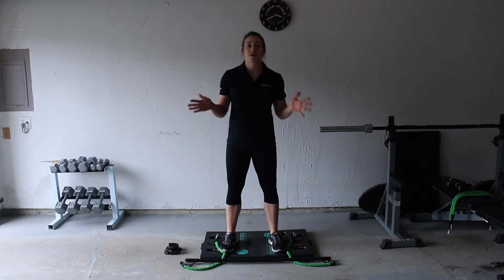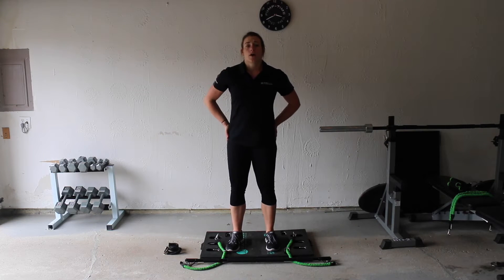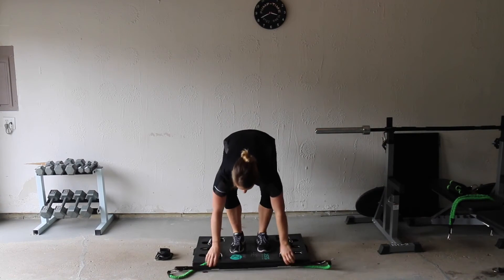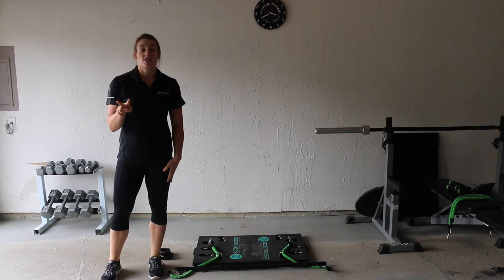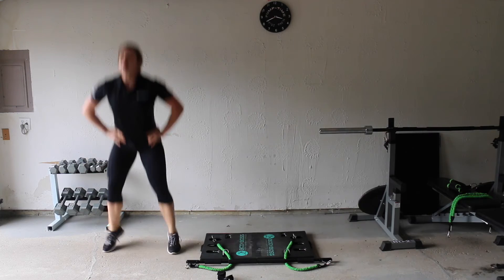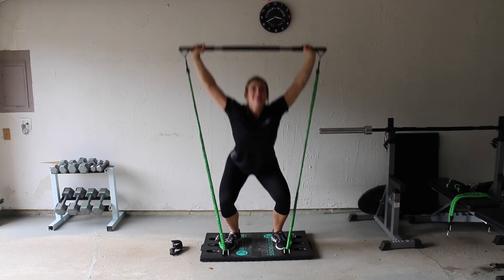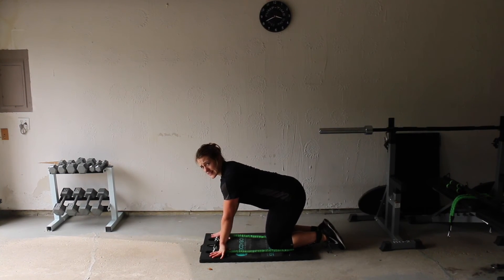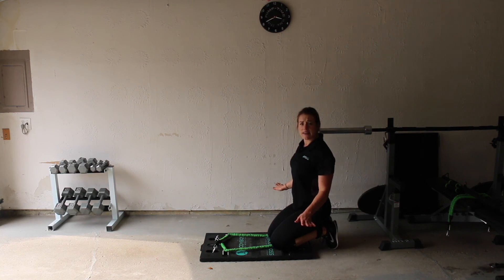Lower Body Home Workout #3 - Best Home Gym - BodyBoss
The 3rd video of 3 where BodyBoss Kristi takes you through a lower body workout you can do at home.